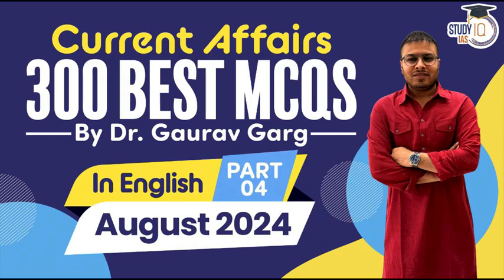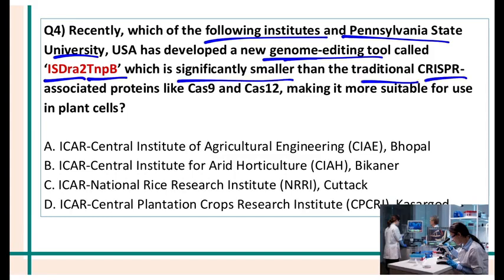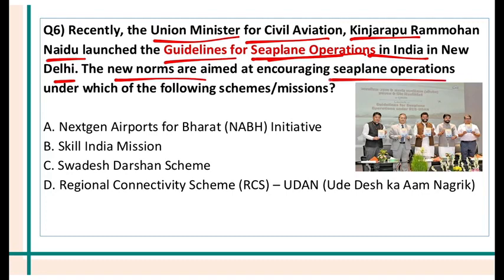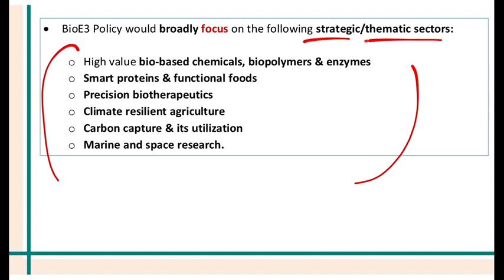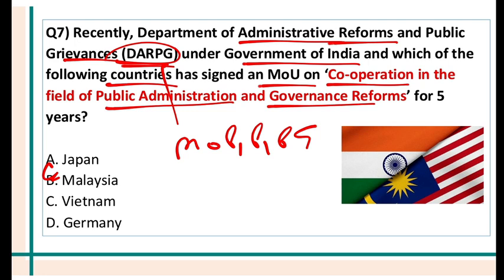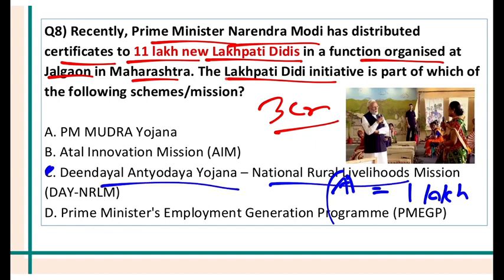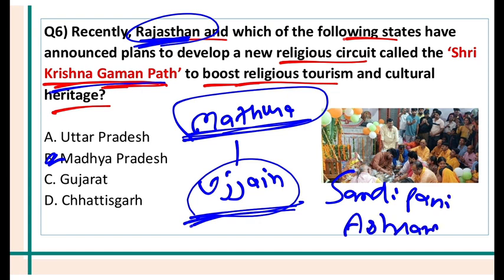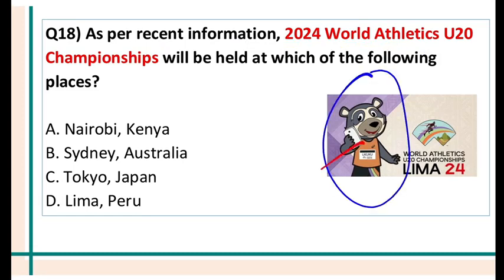Best 300 CA Aug Set 4 2024